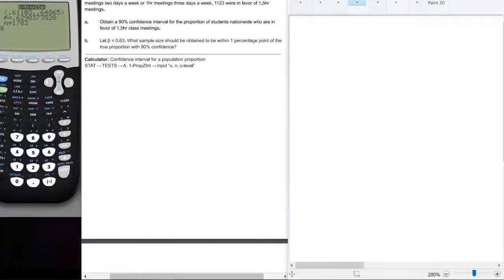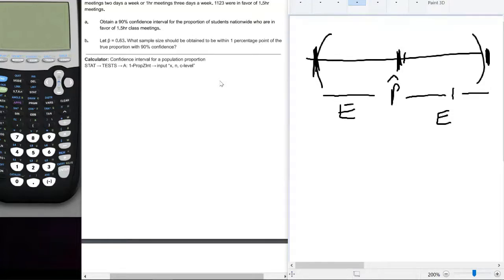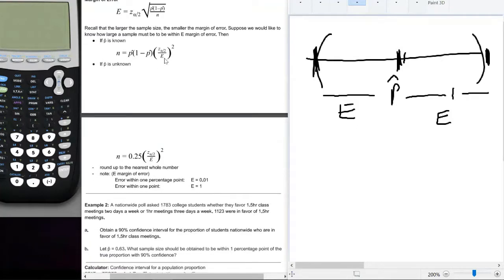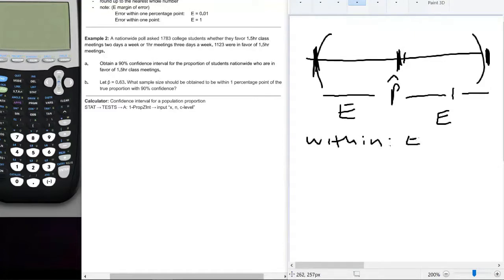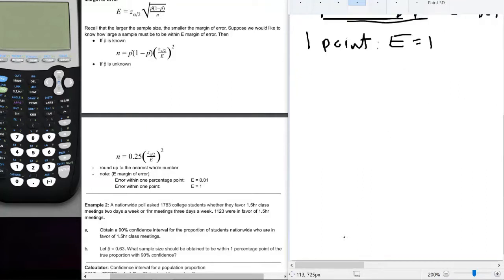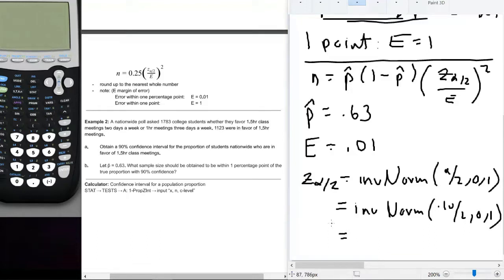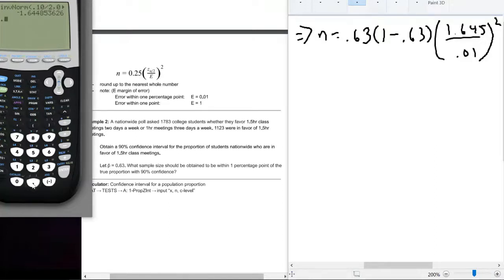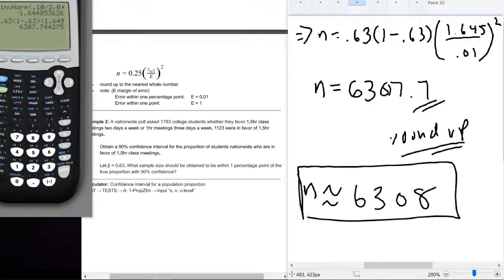1342 9 1 2b